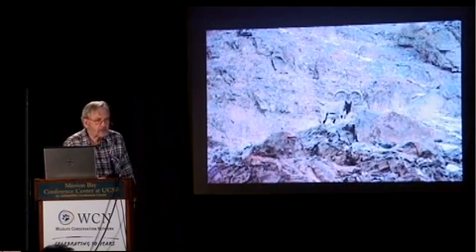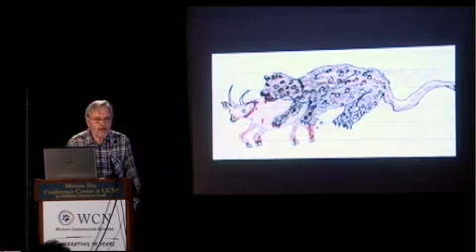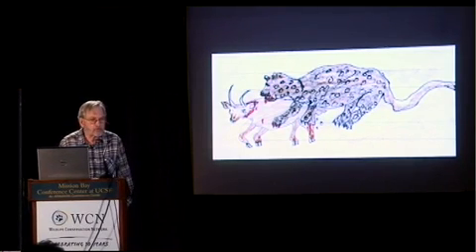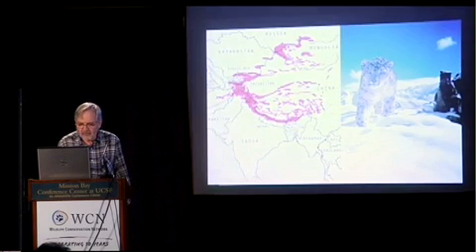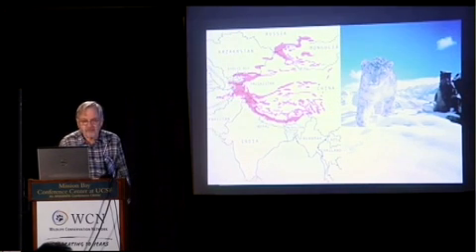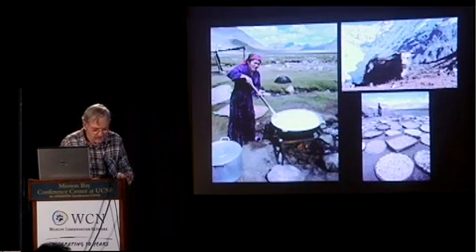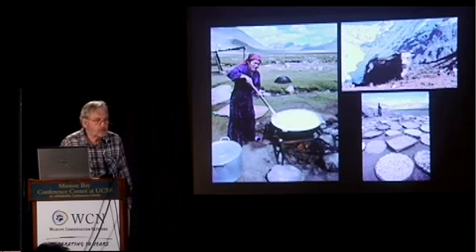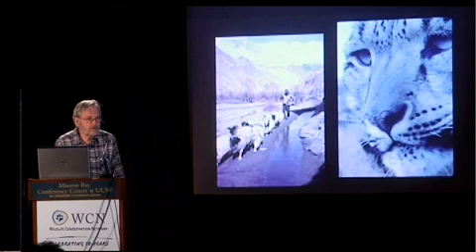Snow Leopard Conservancy clip2